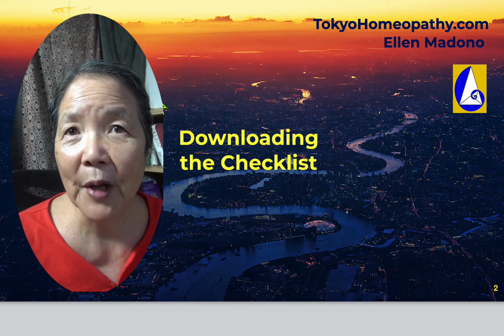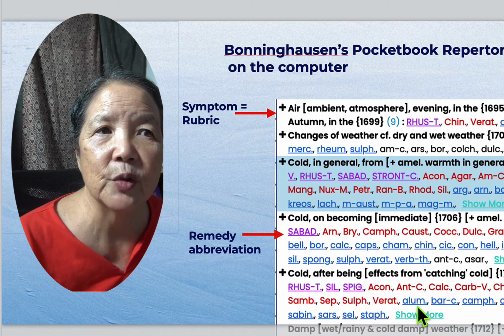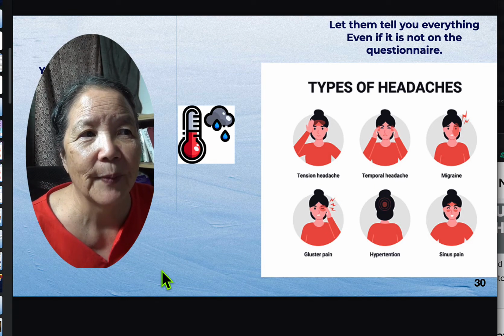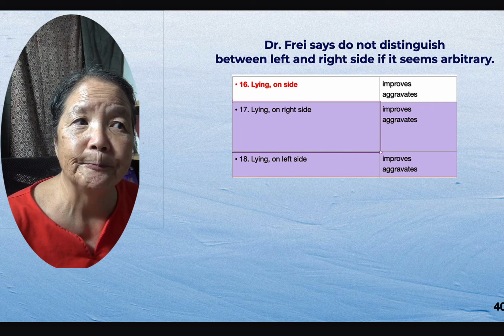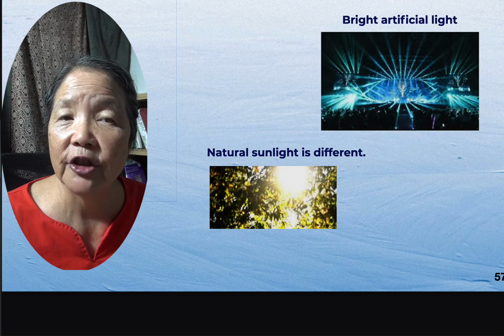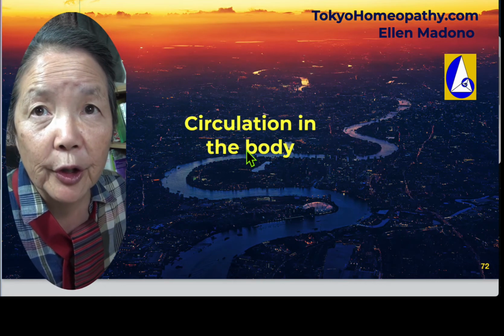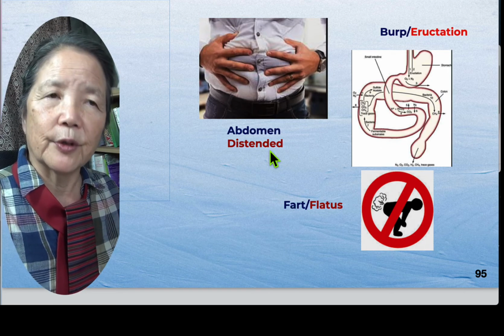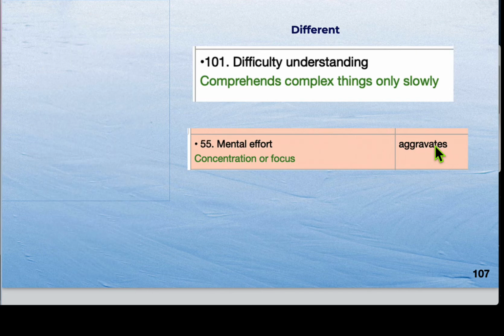Polarity Analysis Checklist Instructions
The Polarity Analysis Checklist is the first step to case taking using the online software.  If you make the Checklist your list, you will begin thinking like a homeopath. The process of asking questions on the list will begin the healing process. Contact Ellen Madono to get her cheatsheet checklist

TIMESTAMPS
00:00:00;00 - Welcome0:00:41;17  Free Signup for Polarity Analysis
0:01:46;17  - Download Ellen's Checklist Cheatsheet
0:03:03;28  - Instructions for your patient about the Checklist
0:05:08;17  - Weather reaction questions
0:05:21;13  - Modalities are about maintaining homeostasis
0:07:50;18  - Temperature and humidity questions
0:09:23;13  - Check list on the web and as a cheatsheet
0:10:59;25  - Casetaking is listening
0:11:51;17  - Structure a simpler case
0:13:16;15  - Important responses to questions
0:17:26;27  - Patient response that are not on the checklist
0:19:04;02  - General questions first if possible
0:21:33;13  - Testing answers to questions
0:22:45;06  - Advice to patient later
0:24:00;00  - Body position
0:25:00;00  - Difference between Position and Movement
0:26:06;01  - Arbitrary symptoms
0:27:13;09  - Patient does not understand the distinction between symptoms
0:30:00;00  - Movement
0:33:47;11  - Special senses
0:37:06;21  - Head
0:40:00;00  - Mouth
0:42:20;07  - Circulation
0:42:28;06  - Eating and drinking
0:46:28;28  - Circulation of air
0:49:27;10  - Circulation of gas
0:50:36;00  - Sexual energy and urine